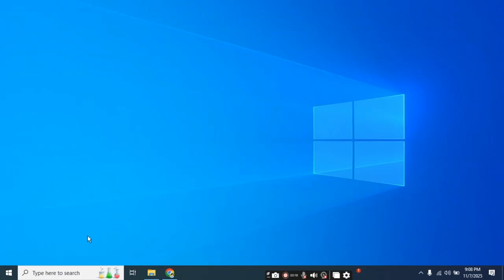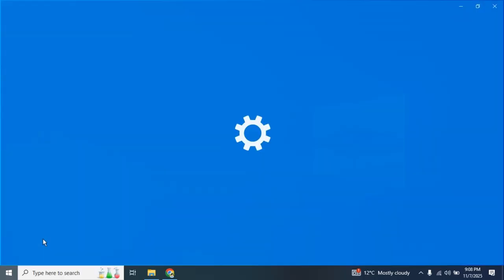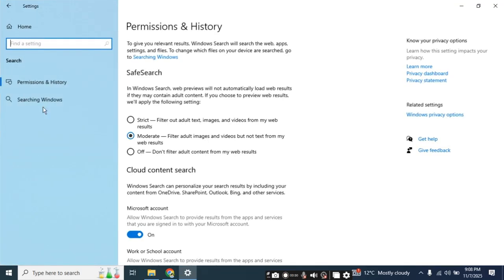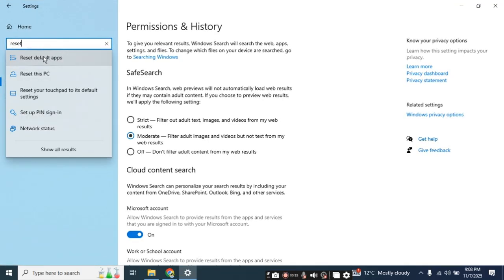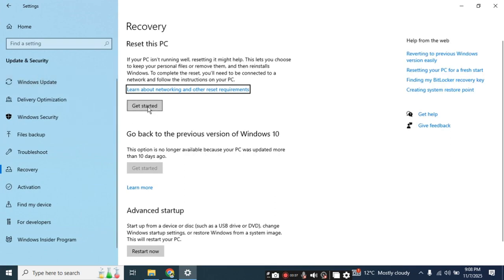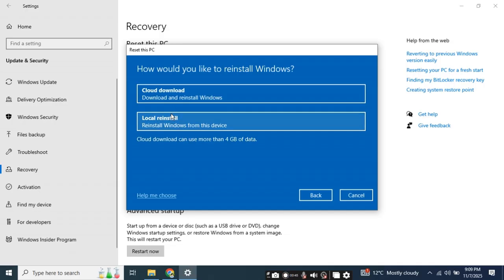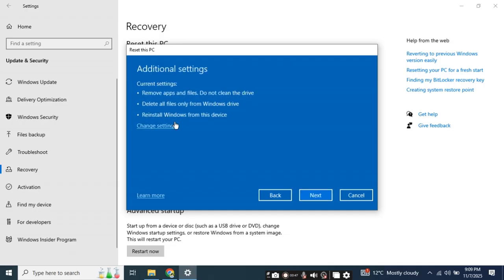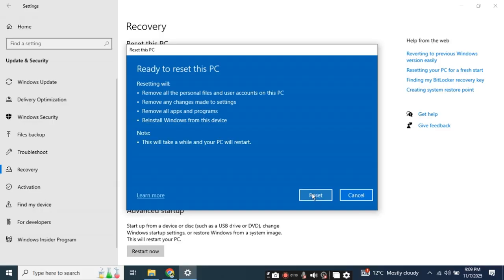How To Reset Windows 10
How To Factory Reset Windows 10
💻🔁 How to Reset Windows 10 - Step-by-Step Full Guide 2025
In this video, I’ll show you the easy and safe way to reset Windows 10 on your laptop or PC. If your computer is running slow, crashing, or full of errors — this step-by-step guide will help you reset Windows 10 to its original state in just a few minutes!

💡 Works perfectly on HP, Dell, Lenovo, Acer, Asus, and other laptops — 100% safe, quick, and beginner-friendly guide for 2025!